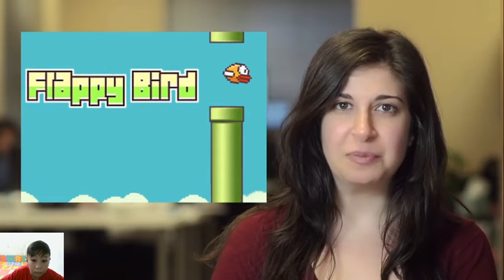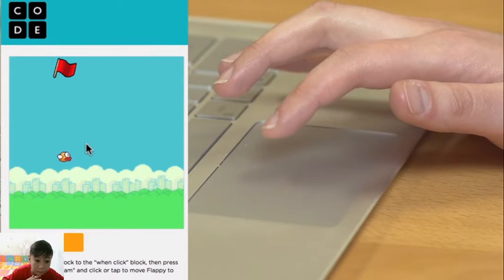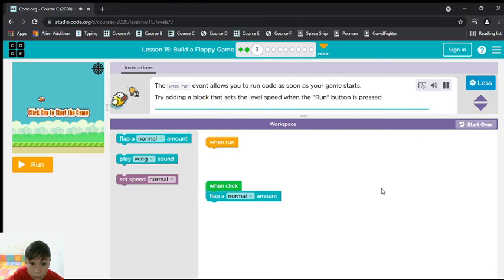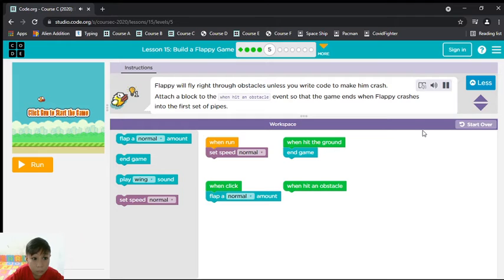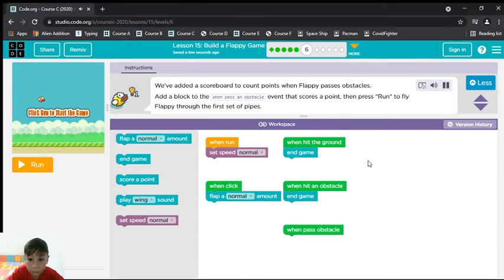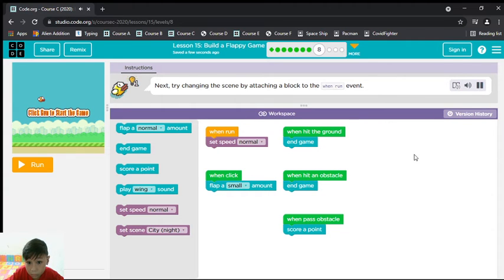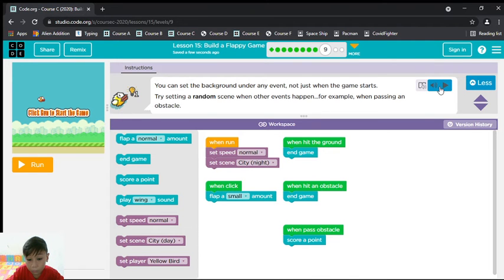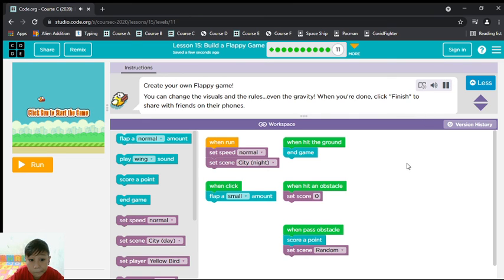Basic Programming | Code.org | Course C | Lesson 15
Code.org Course C Lesson 15 - Build a Flappy Game